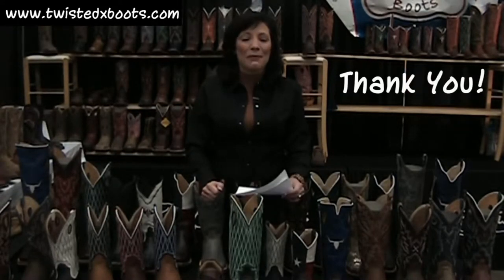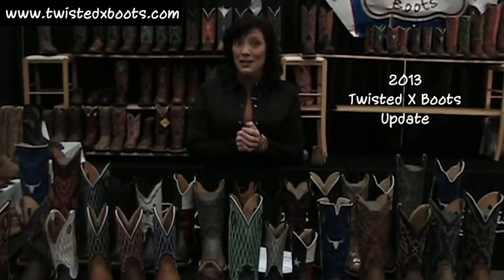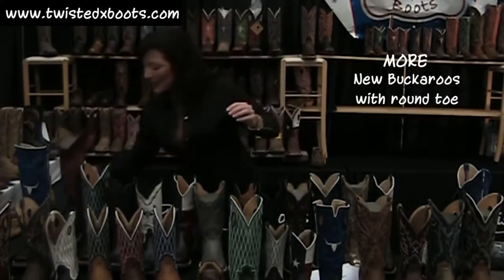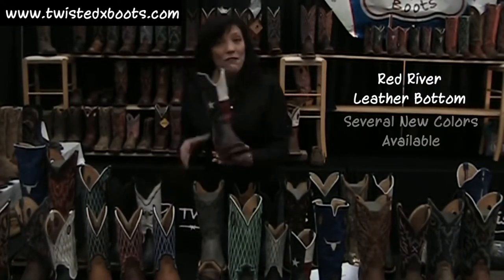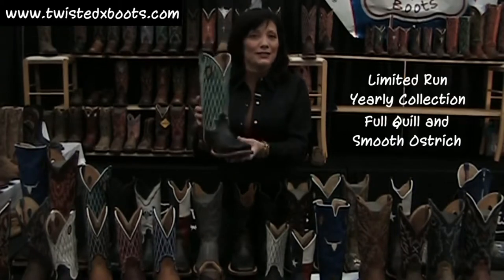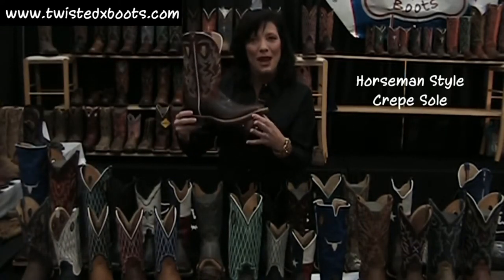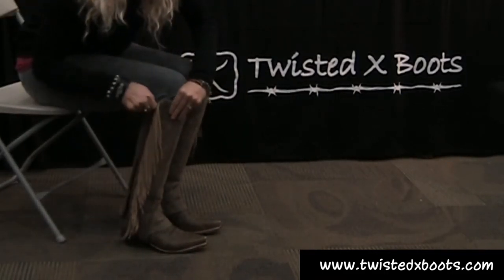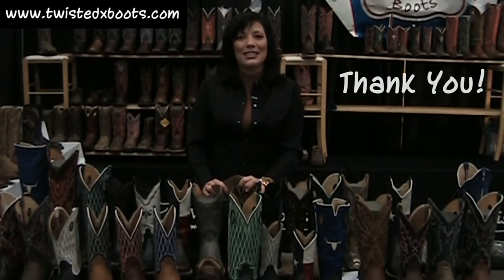Twisted X Boots - Product Overview for 2013 Line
Twisted X Boots has a new line of boots come out every year. In 2013, Jenna wanted to be able to show the new line of boots for the season. I met Jenna in Denver at a trade show to create this video for Twisted X Boots.

Be BOLD, Be You!
~Deidre

Deidre Hughey, LBC
Video Training & Production for Small Business

Producing Videos Since 2008